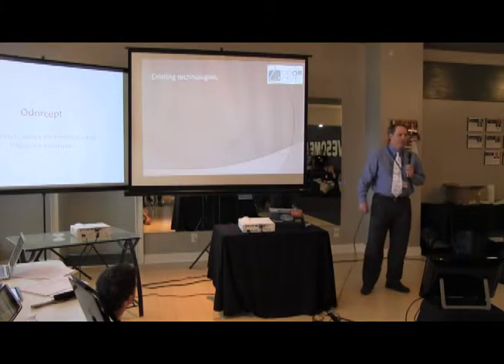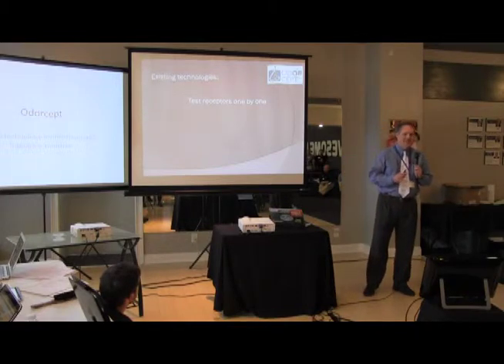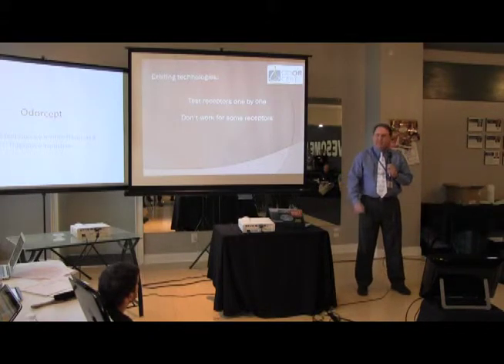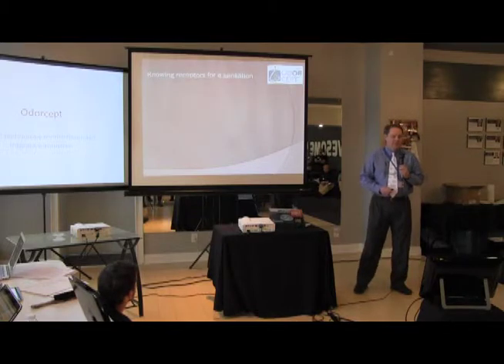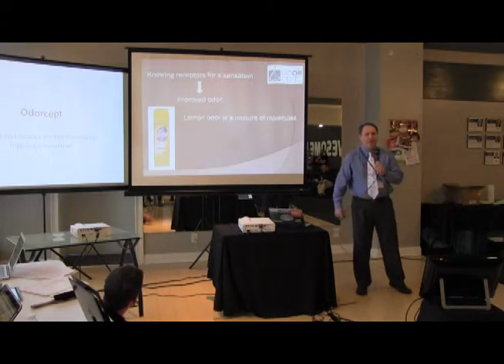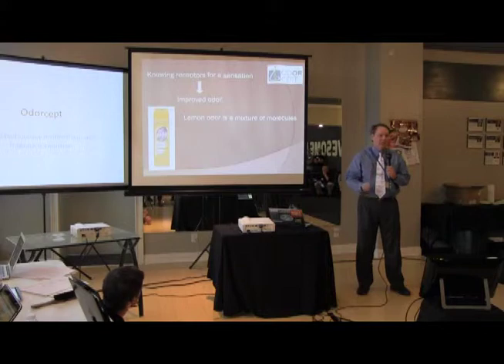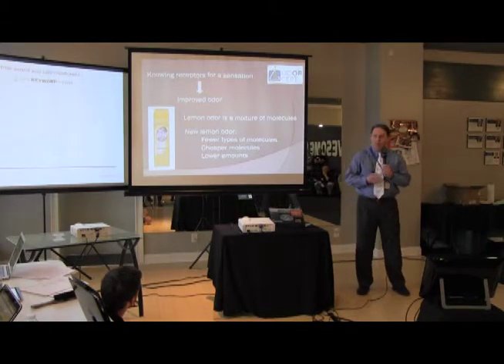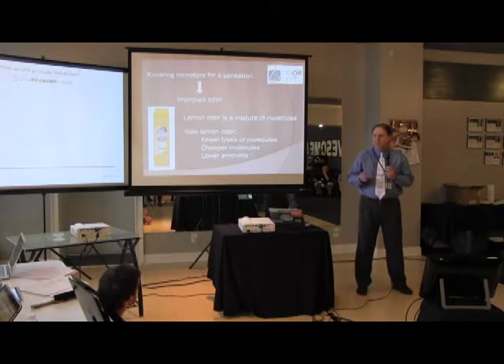5 Across | April 2015 Pitch - OdorCept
Odorcept pitches their business in an effort to win a $500 grand prize at the April 5 Across event.

5 Across April 2015 pitch #4